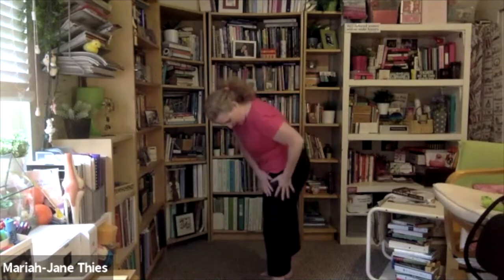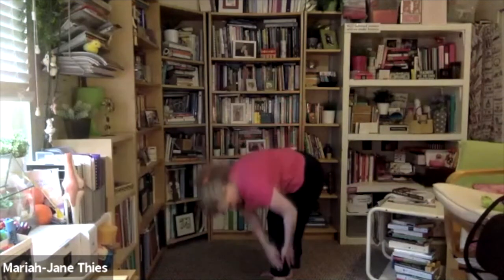How to Improve Transfer of Weight and Balance for Dancers Using Self Touch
FREE Intro to Imagery Course: Focus on Posture and Turn-Out

The Radiant Dance Teacher Director, Mariah-Jane Thies, shares in a short video the super easy, fun and very effective way to wake up the lower body through some simple self touch.   Be sure to follow along doing the actual tapping too, so that you can feel the difference in ease of transfer of weight and balance after each sequence.  This is a great technique for balancing out the muscle usage of the legs, especially taking the focus off over use of the quads that is common in many dance students.
A great technique to do before starting barre work and before focusing on the proper sensations for good transfer of weight.

This is also a VERY Effective way to both stimulate the body and calm the nervous system prior to a dance performance such as backstage at a dance competition, ballet exam or audition.

Are you a dancer/dance teacher looking to learn and grow your skills? If yes, then you belong in The Radiant Dance Teacher community!!

Also, please check out Mariah-Jane's TEDx Talk where she shares about her journey with ballet, Laban and emotions.